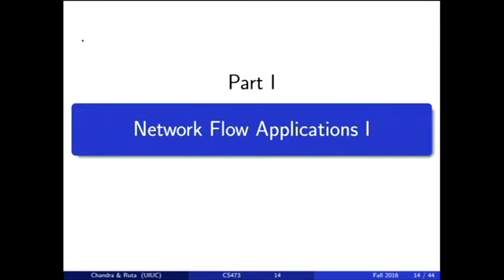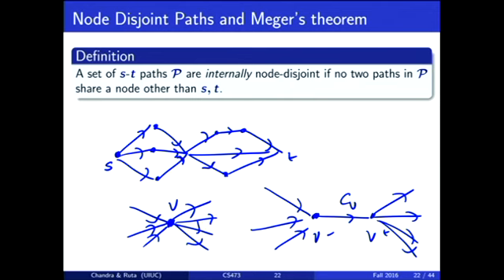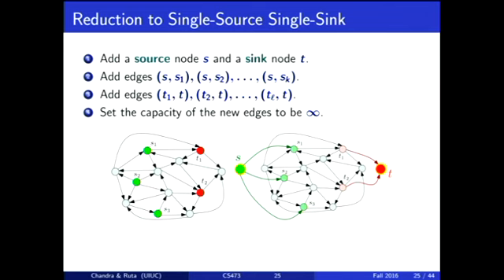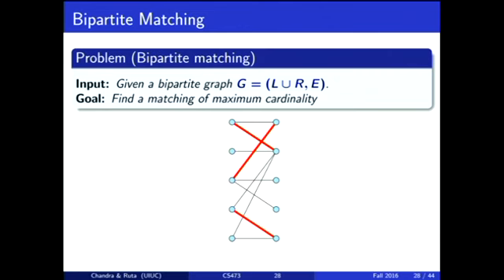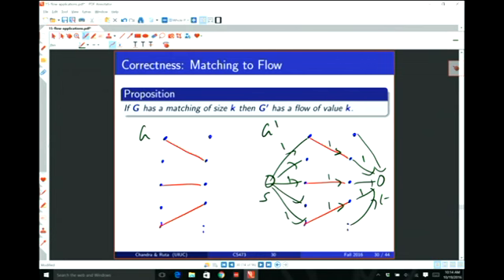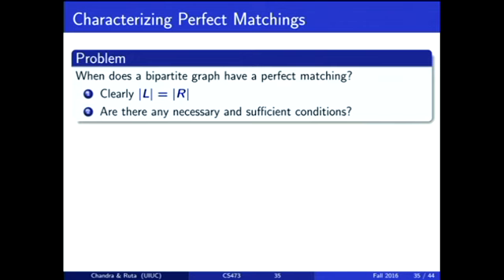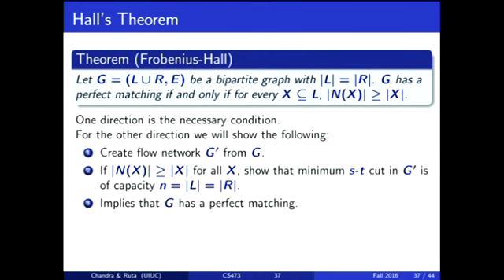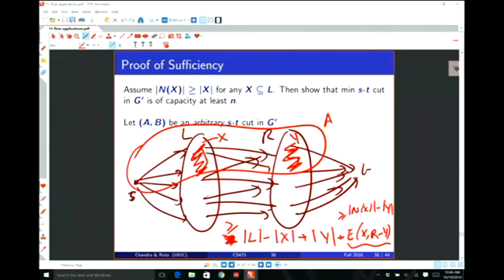2016 10 19 Flow applications including bipartite matching